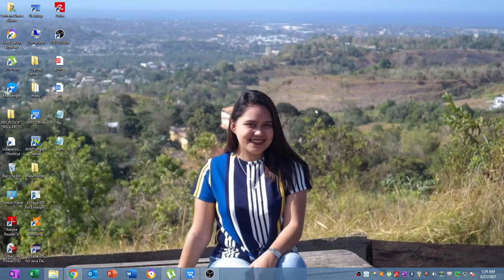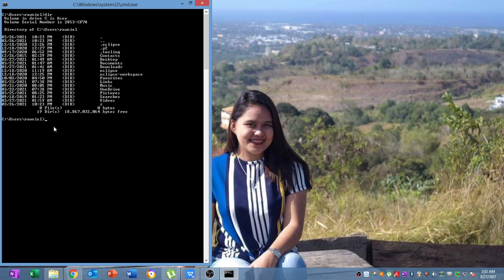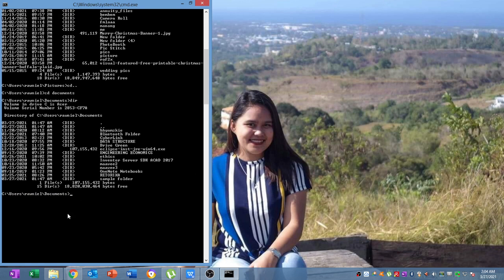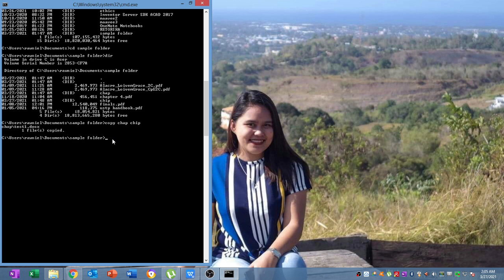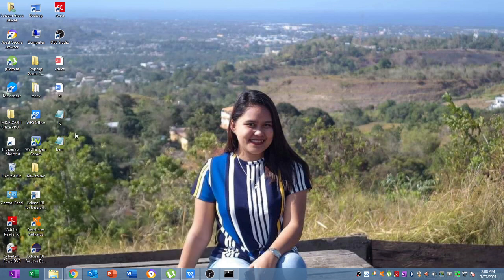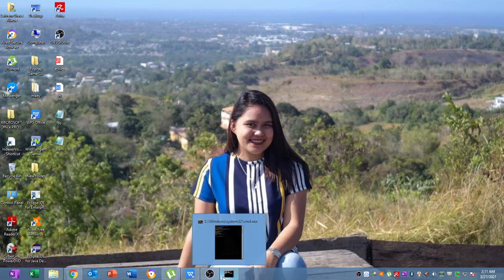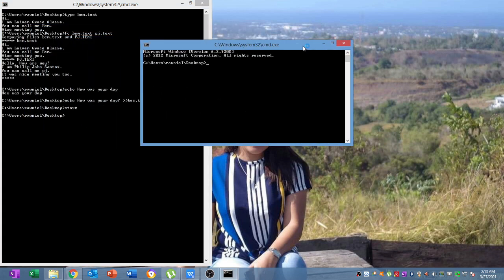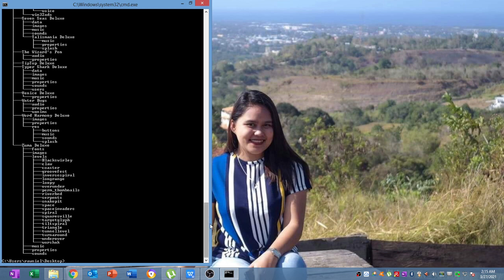Alacre Reyes Windows